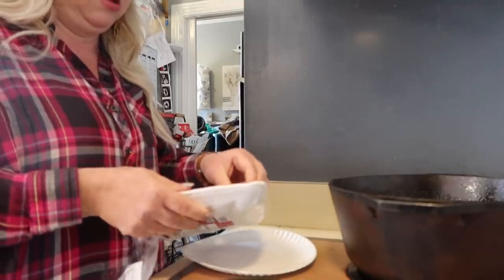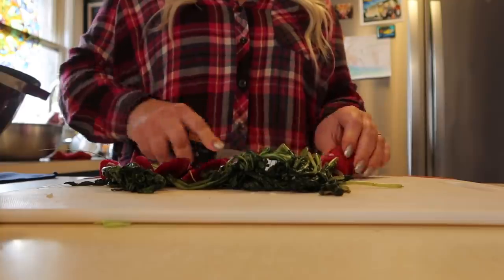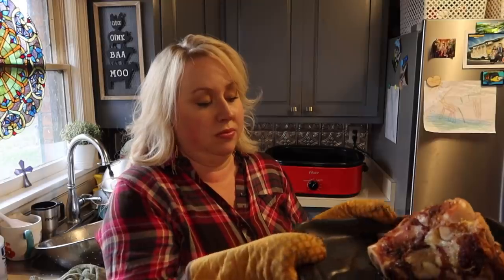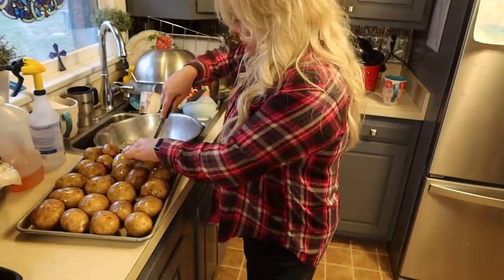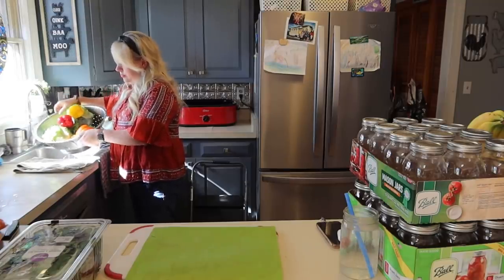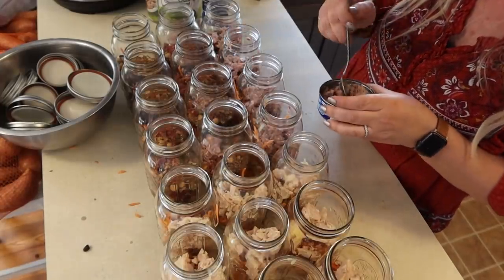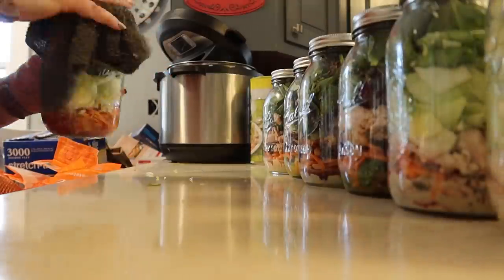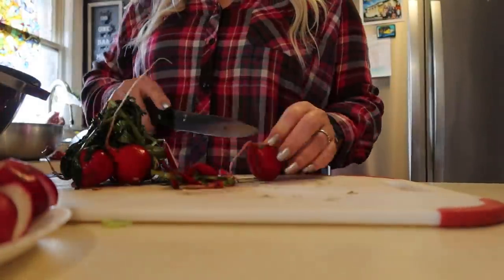LARGE FAMILY MASSIVE MEAL PREP - Healthy Meal Prep for a Big Family!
Welcome to a large family massive meal prep with healthy meal prep for a big family! In today's large family massive meal prep video we do so much!! SAVE 75% OFF in the Spring 2022 MASSIVE MEGA MEAL-TIME SANITY-SAVING SALE! large family freezer meals, sheet pan meal guides, big batch cooking, slow cooker, holidays & mega/lots PLUS get my $99 Value 4-week freezer cooking course as a FREE special bonus for a limited time!

We massive meal prep for my large family homemade bone broth in the roaster oven, big batch prep jar salads, meal prep potatoes, cook up several grass-fed roasts, make coconut milk kefir, and mega lots more in this healthy meal prep for a big family!!

HERE are many of my favorite large family cooking pots/pans and more, plus my favorite things

HERE'S MY TABLE 9' x 40" Rectangular Antique Rustic White Solid Pine Folding Farm Table (and this video has even more new house products linked in the description)
White Dining Room Chairs
Current Vlogging Camera
30 Qt Mixing Bowl
Victorian Webbed Heart Tiffany Style Stained Glass Window
Butterfly Stained Glass Window
Tiffany Style Stained Glass Brandi's Window Panel - Green
8 Quart Instant Pot
14 Quart Electric Pressure Cooker
7 Quart Slow Cooker